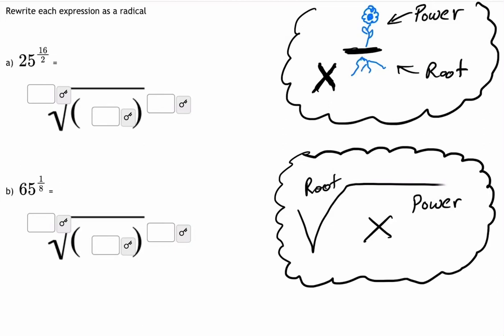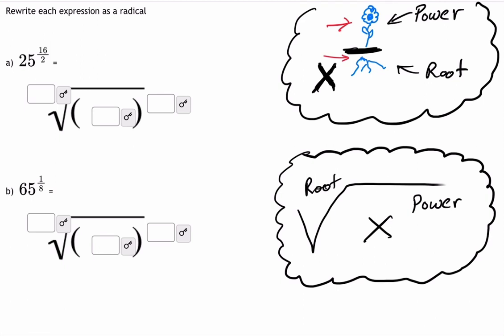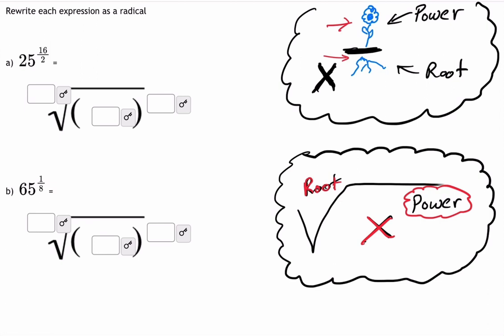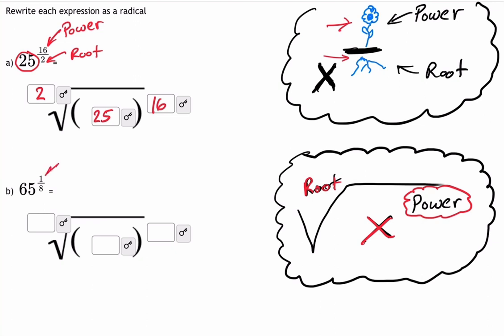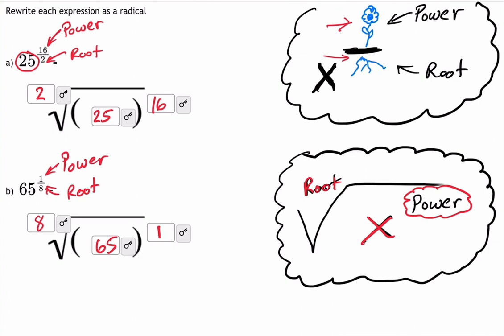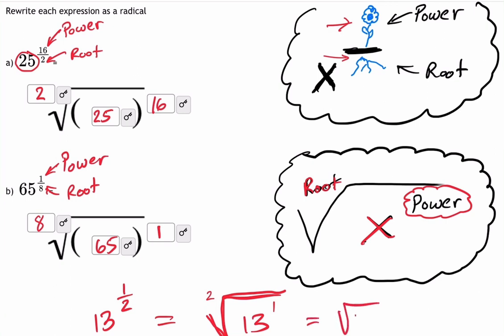Changing Fraction Exponents Into Radical Form